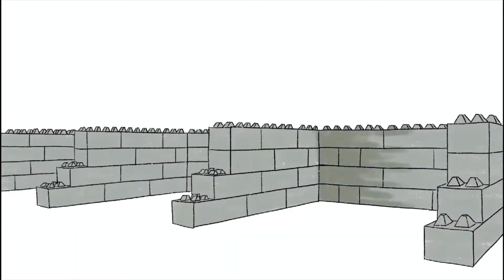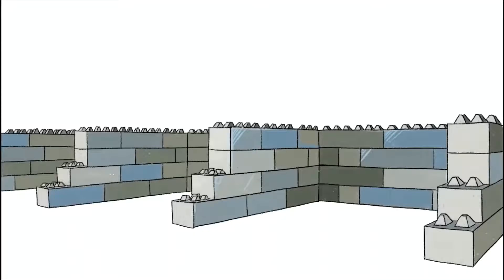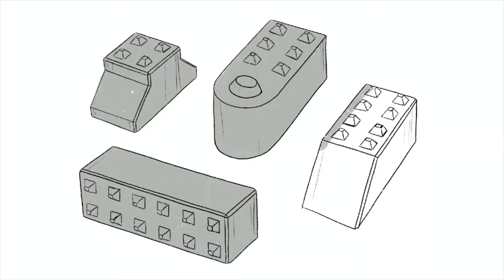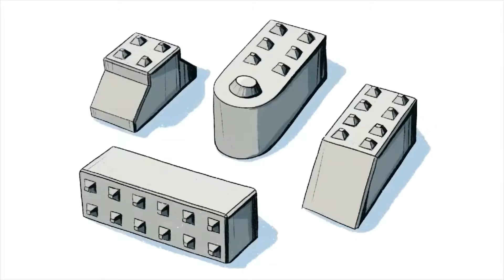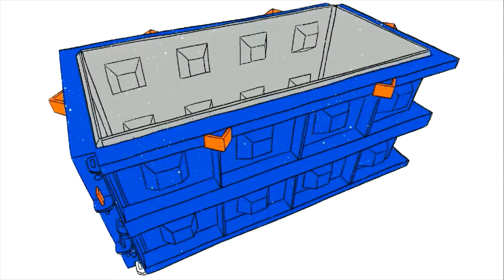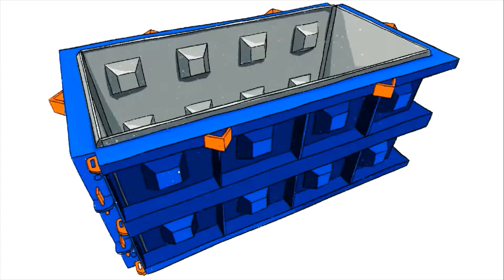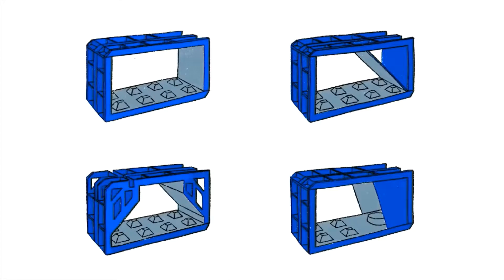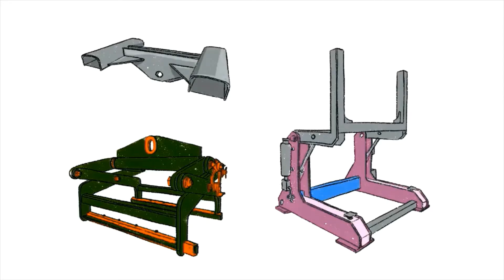Multifunctional Lego Blocks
The video tells about Lego blocks, a popular trend in modern construction, as well as about the steel moulds for their production manufactured by M-Konstruktor.
Fast installation, reduced labour costs, year-round and all-weather construction process, reliability, durability and high moisture resistance—that's what makes Lego blocks so popular.
Unlike traditional construction blocks, Lego blocks do not require any masonry mortar for bonding during construction: the groove-spike joint system firmly connects the blocks and improves the overall durability of the structure.

The full catalogue of our equipment, including lifting clamps and turners, is available